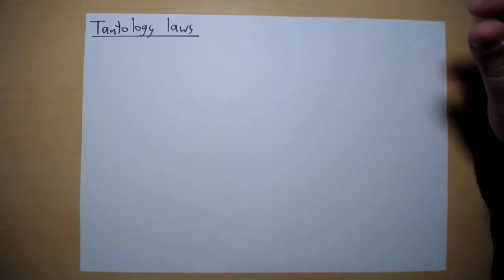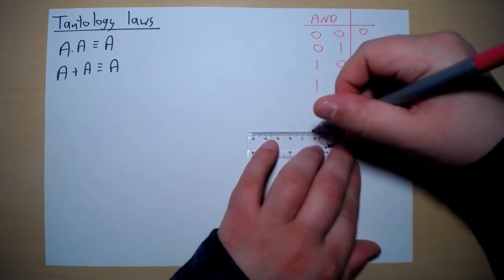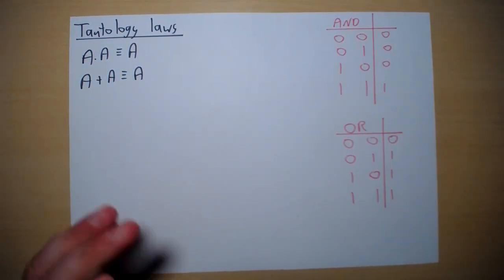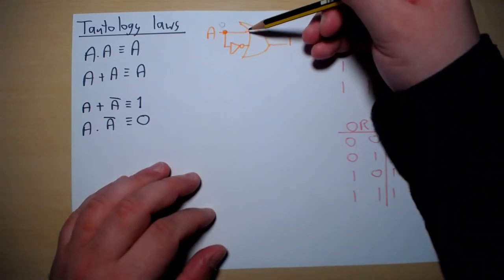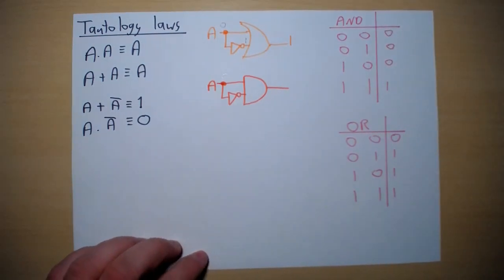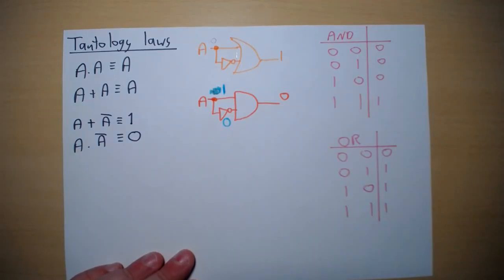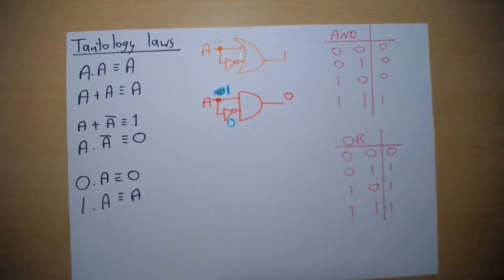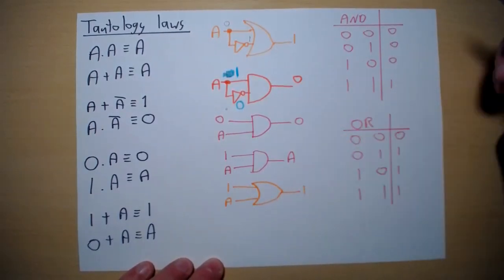Laws of Boolean Algebra (Tautology Laws)